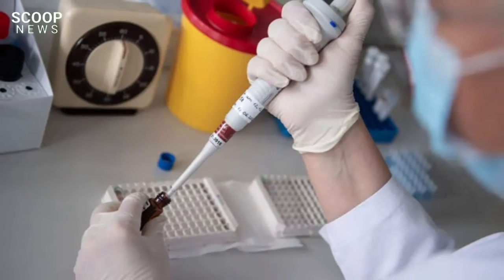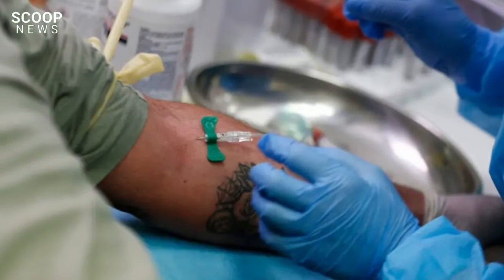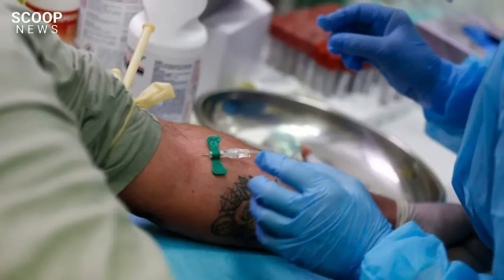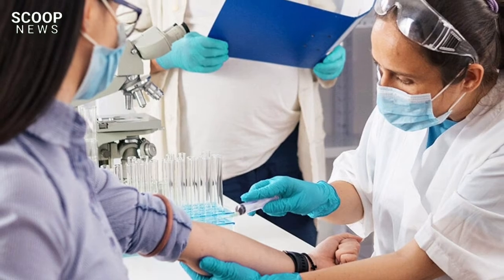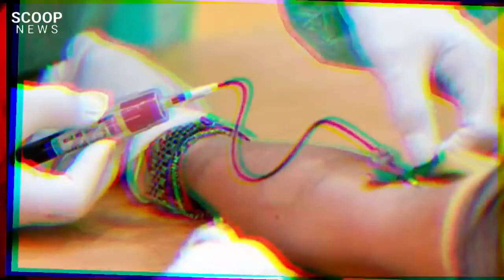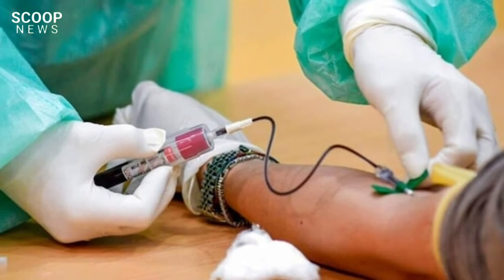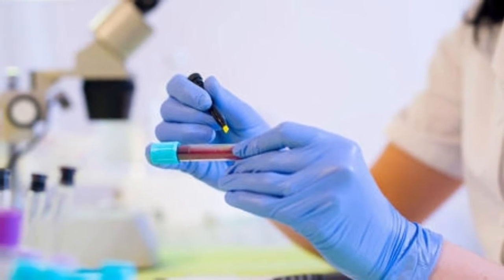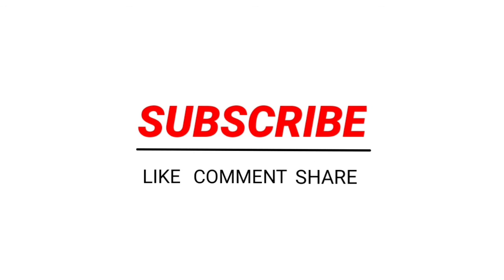Blood Test That Detects Cancer Before Symptoms Appear Begins Trial || Scoop News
A blood test capable of detecting 50 types of cancer before patients even begin experiencing symptoms is being rolled out by the NHS in a major trial starting today, September 13.

The test, which has been heralded as a potential ‘gamechanger’ in the fight against the disease, has been shown in previous trials to be able to not only detect cancers that are not routinely screened for, but can also determine where in the body a cancer originated.

The NHS trial of the tool, known as the Galleri test, is the largest in the world, with more than 140,000 Brits aged between 50-77 set to be invited to give blood samples at locations throughout the country.

NHS chief executive Amanda Pritchard said the test could help save thousands of lives in the UK through early intervention.

‘This quick and simple blood test could mark the beginning of a revolution in cancer detection and treatment here and around the world,’ she said. ‘By finding cancer before signs and symptoms even appear, we have the best chance of treating it and we can give people the best possible chance of survival.

The test works by detecting fragments of genetic code known as cell-free DNA (cfDNA), which make their way into the bloodstream by leaking from cancerous tumours, LBC reports.